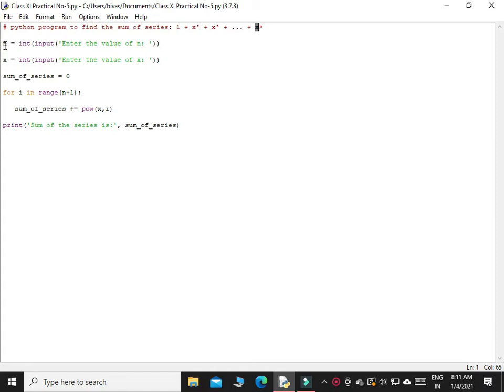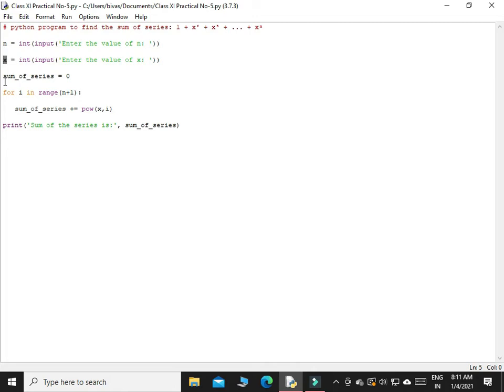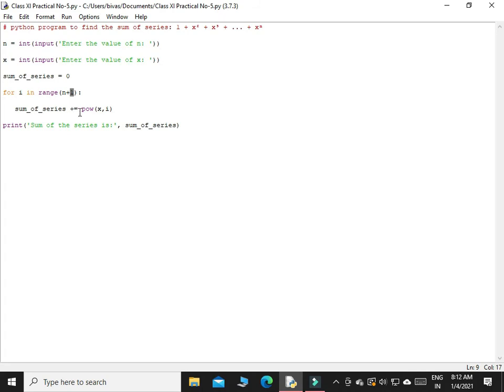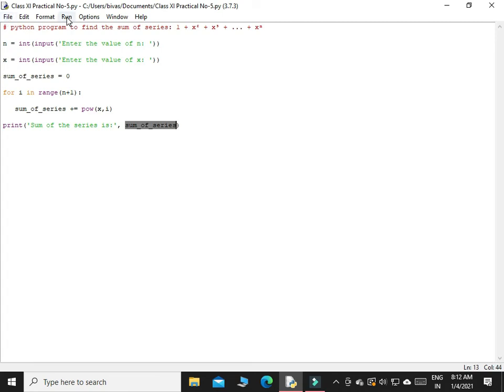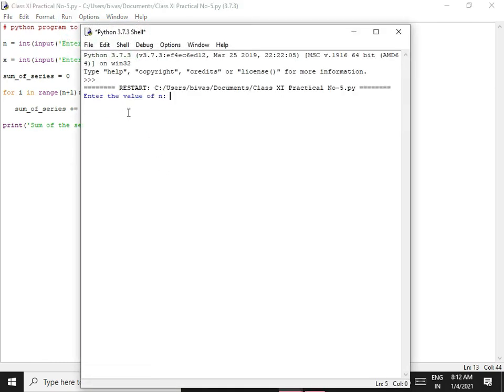Class-XI Subject-Computer Science (Program No-5) (Class-5)